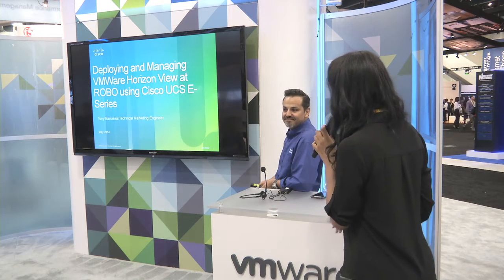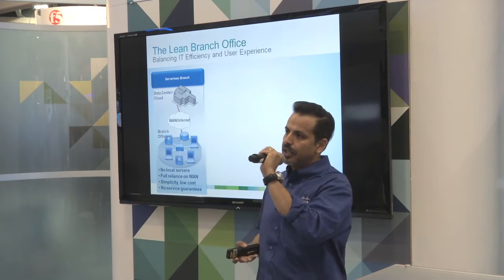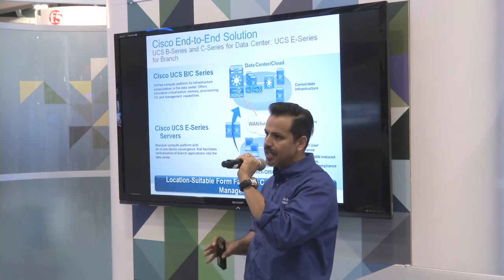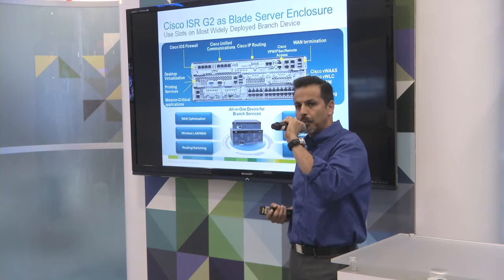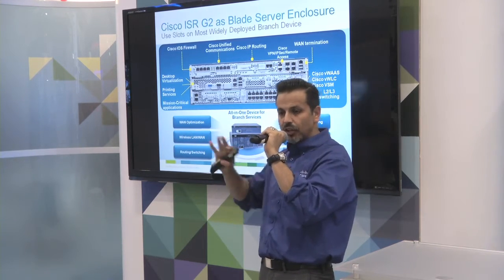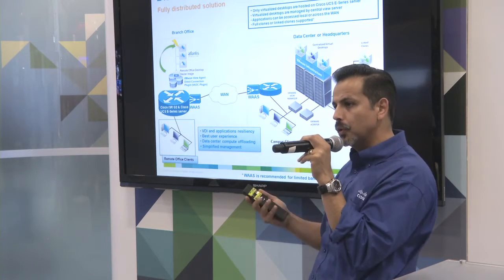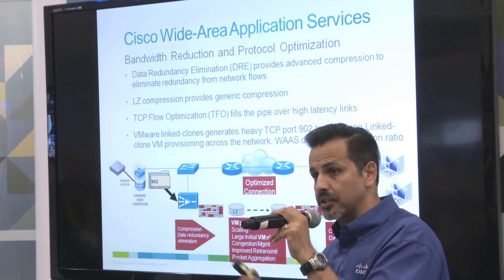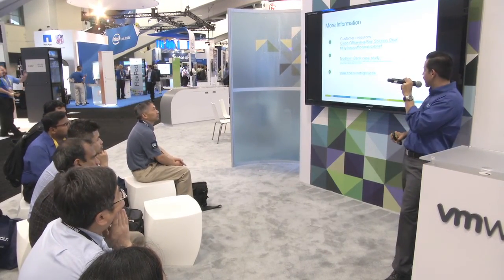Deploying and Managing VMWare Horizon View at ROBO using Cisco UCS E-Series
Cisco speaker Tony Banuelos presentation addressing Remote Branch VDI deployment use cases with VMware Horizon and Cisco UCS-E solution.